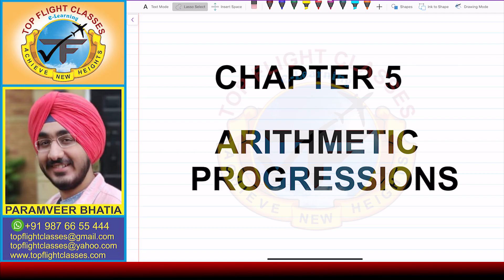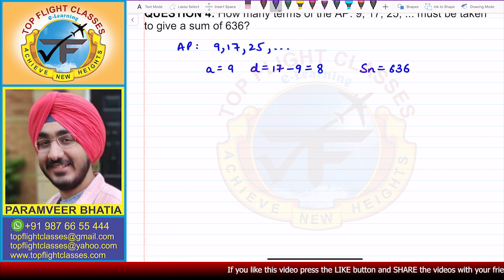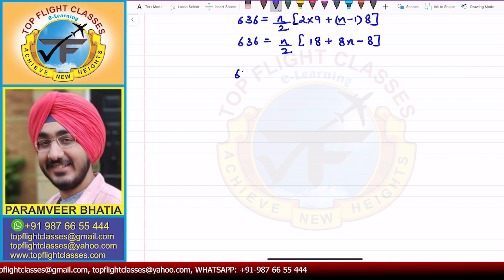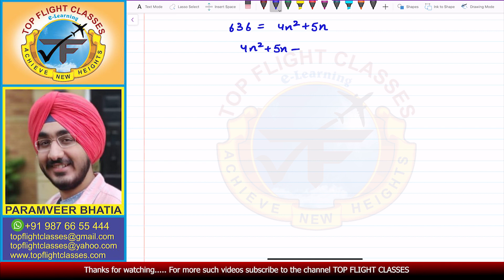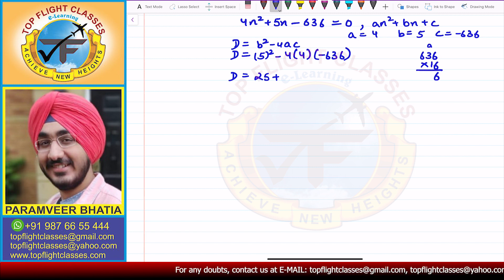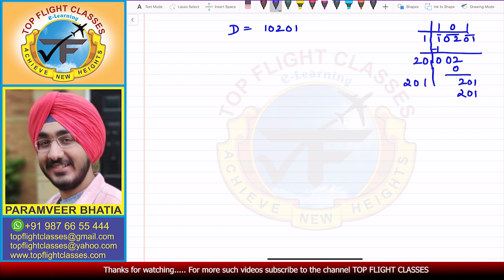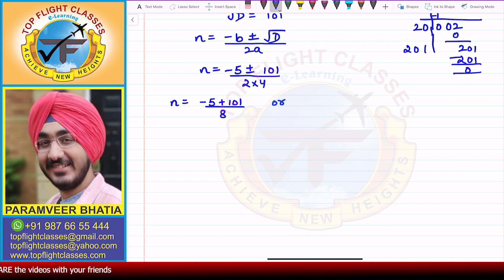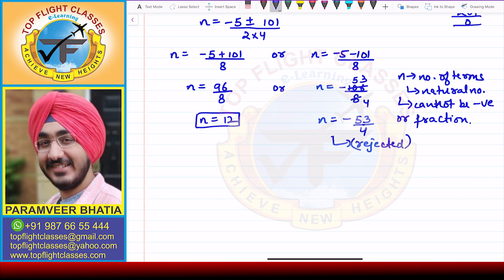Arithmetic Progressions | Exercise 5.3 Question-4 | Maths Class-10 | Vol.37/58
How many terms of the AP : 9, 17, 25,... must be taken to give a sum of 636?